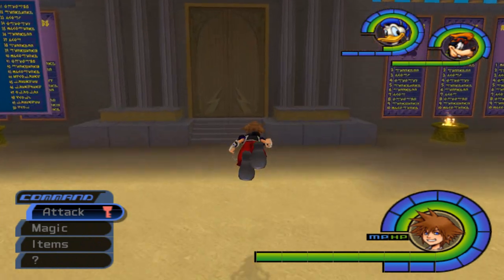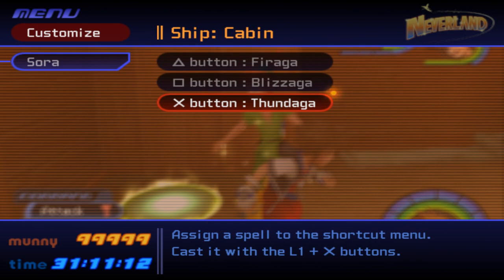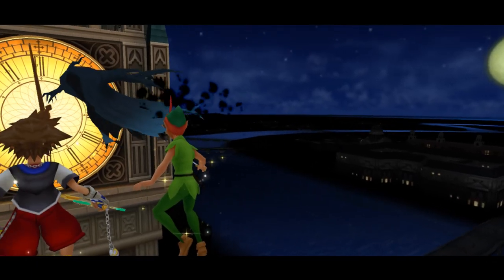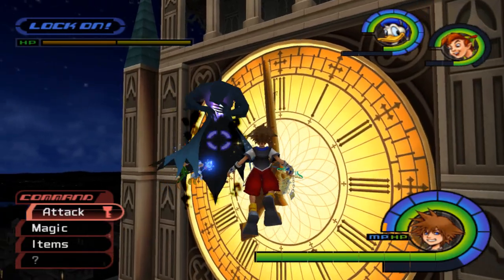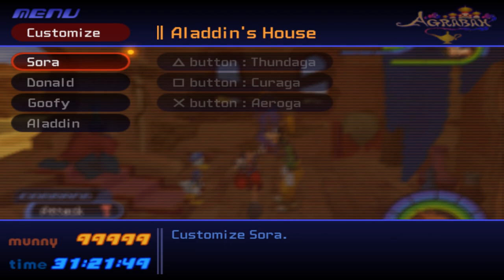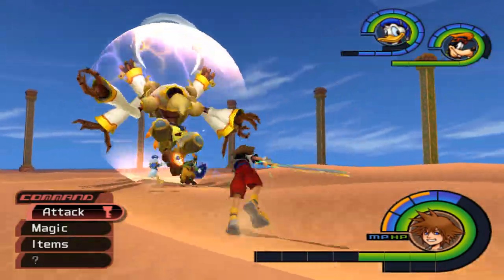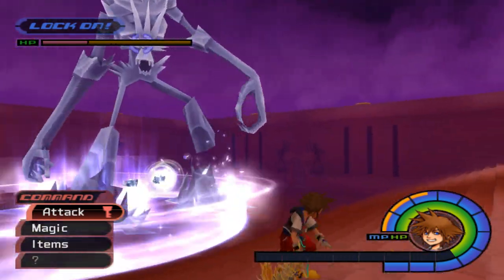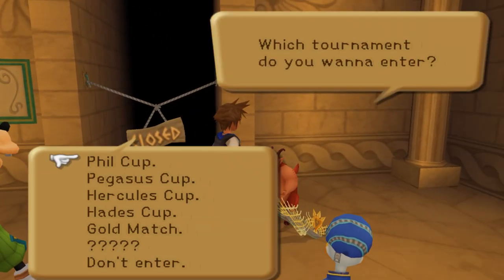Let's Play Kingdom Hearts Episode 37 :: Heartless Titans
In this episode of Let's Play Kingdom Hearts, I take on Kurt Zisa, the Phantom, and the Ice Titan, three decently difficult boss fights in the game. I never really found them to be that hard, though. :P

Items you can get from the clock tower:
12:00 - Megalixir
1:00  - Orichalcum
2:00  - Power Up
3:00  - Mythril Shard
4:00  - Power Up
5:00  - AP Up
6:00  - Mythril
7:00  - AP Up
8:00  - Defense Up
9:00  - Orichalcum
10:00 - Defense Up
11:00 - Mythril Shard
(for reference, 24:00 on the game clock is the same as 12:00 on the list above.)